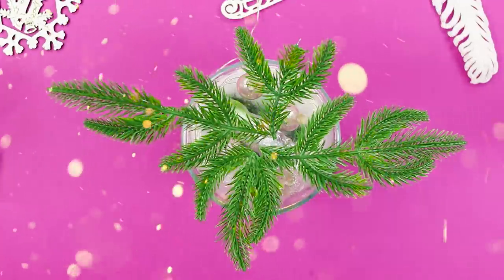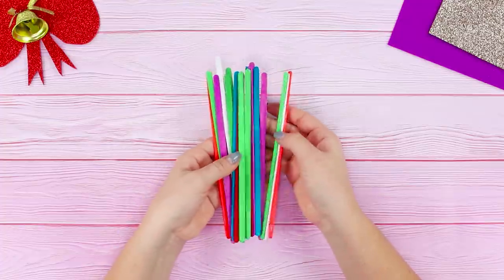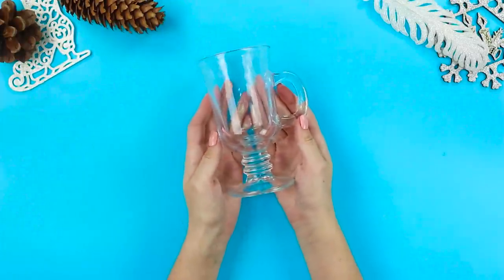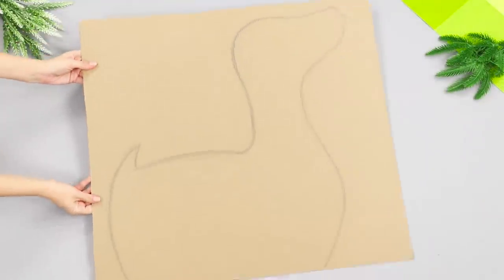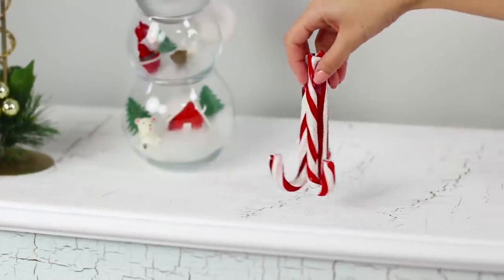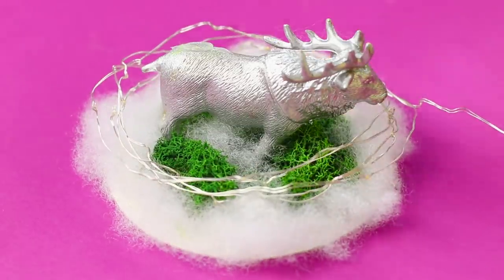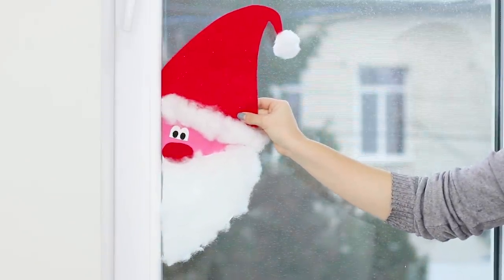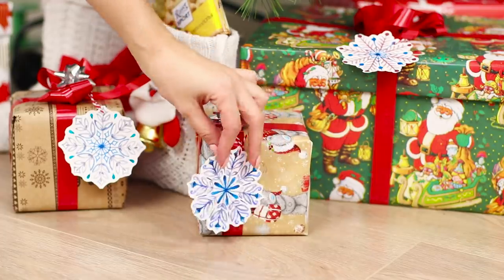15 Last Minute DIY Christmas Decor Ideas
Getting ready "in haste" is not always good. But when there are no other options, there is no choice. What are we talking about? The fact that before the arrival of Christmas time is less and less and we want to share ideas on how to prepare for it using available materials.

Supplies:
• Cardboard
• Pencil
• Watercolor paints
• Tassels
• Lace
• Sticks
• Hot gun
• Synthetic winterizer
• Multicolored foamiran
• Double sided tape
• Stick candies
• Scotch tape
• Toy deer
• Deer figurine
• Thick gray cardboard
• Christmas garland
• Decorative thread
• Beads
• Canvas cloth
• Rope
• Paper
• Felt
• Pinecones
• Skewers
• Berries
• Corks
• Glitter
• Food glitter
• Juice
• Water
• Elmer's glue
• Rubber boots
• Old sweater
• Pine branches
• Atomizer
• Synthetic dreads (kanekalon)
• Artificial moss
• Glass vase
• Candles
• Silicone sealant

16 Edible School Supplies! Prank Wars!

Question of the Day: what Xmas décor idea did you like the most?